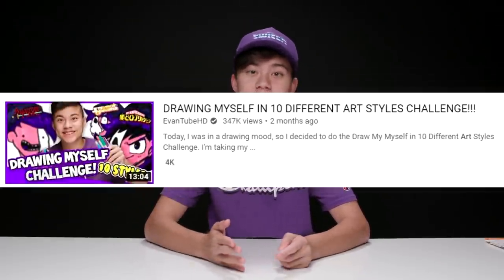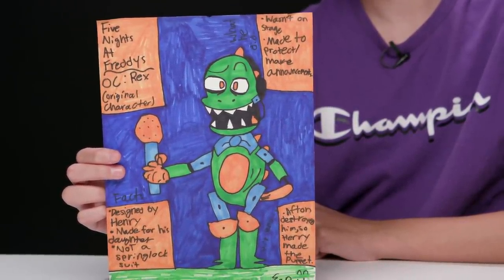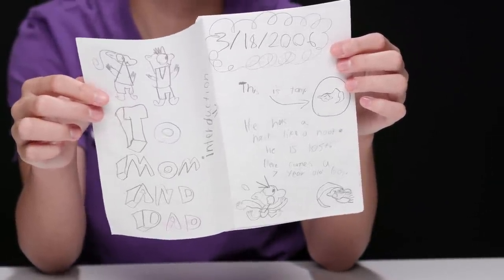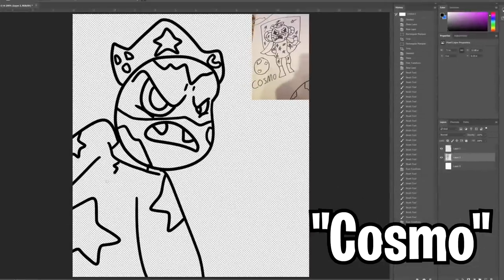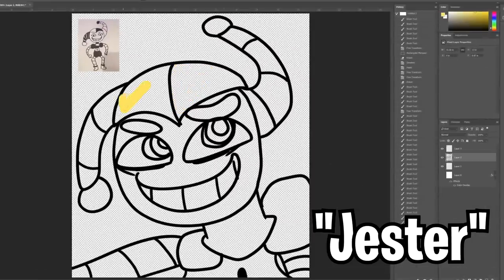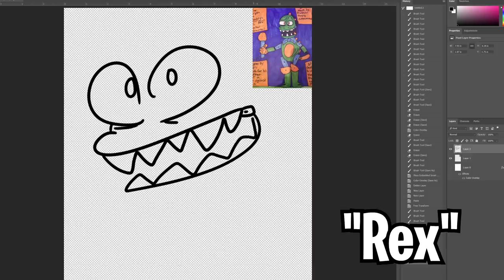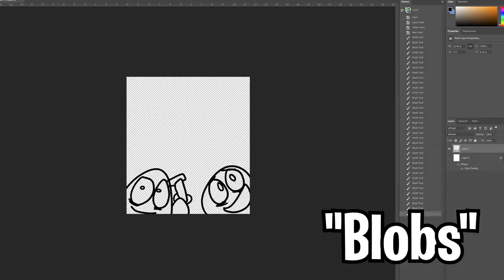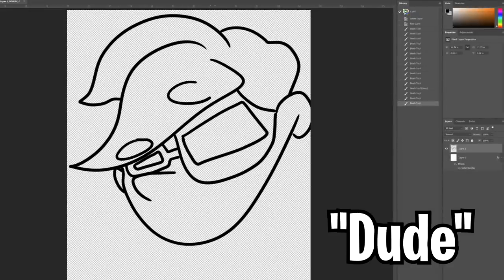RECREATING MY CHILDHOOD ART!!! 1st Grade VS. Middle School!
I'm back with another art video.  Today, I'm taking some of my old original character drawings awnd recreating them.  LIKE this video if you think I should do this again in 7 years!